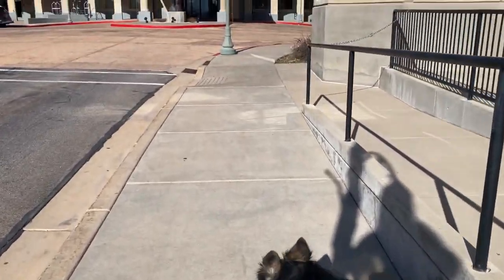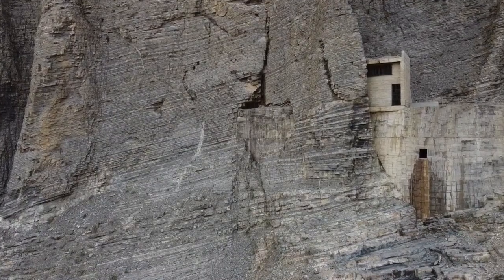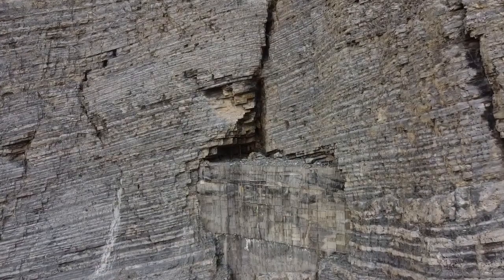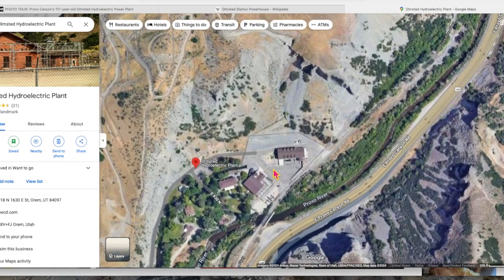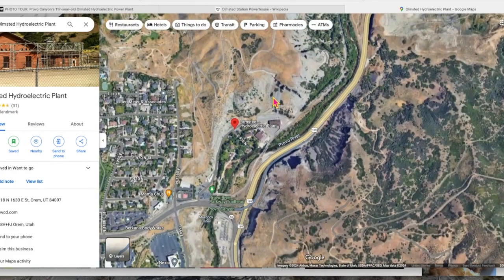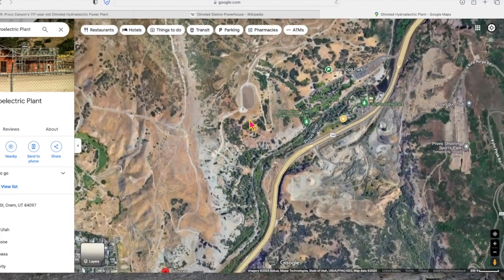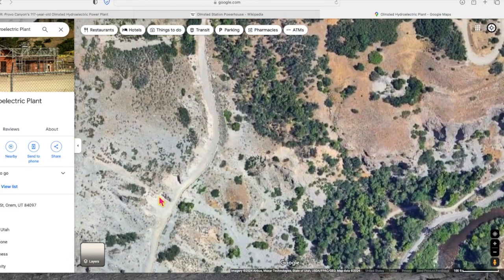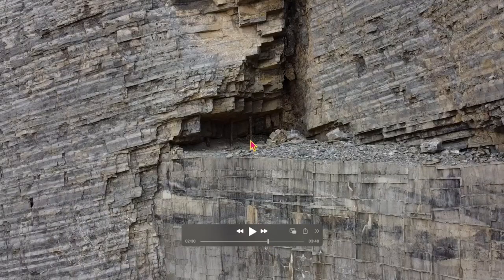hydro electric dams